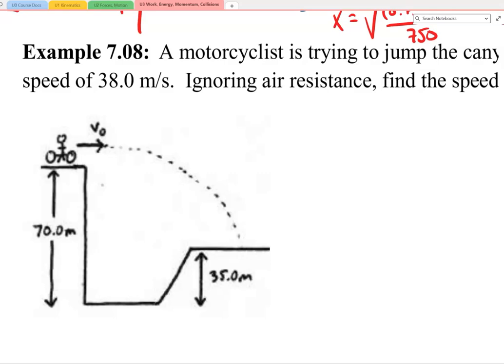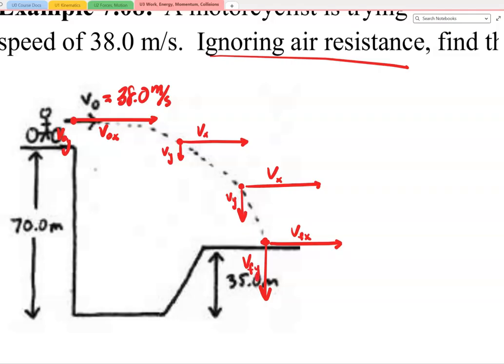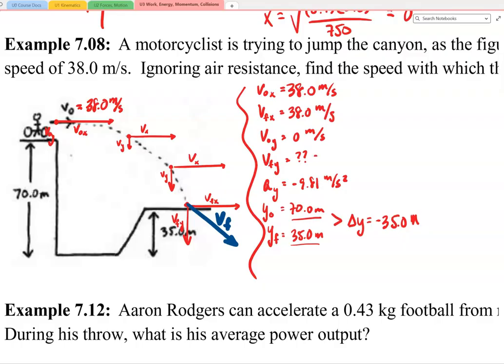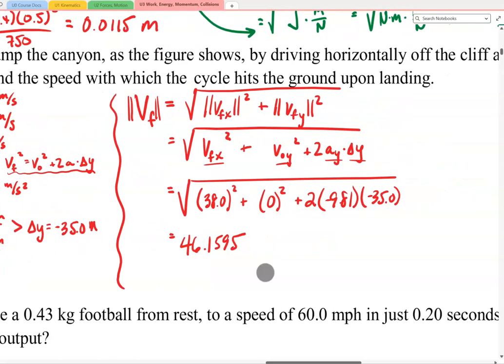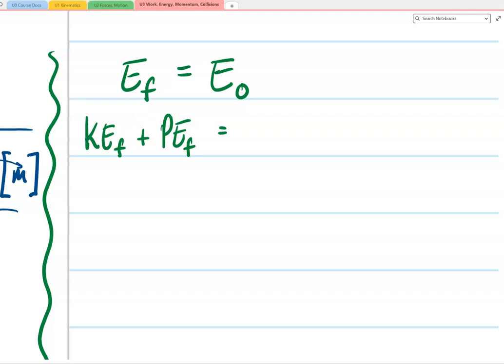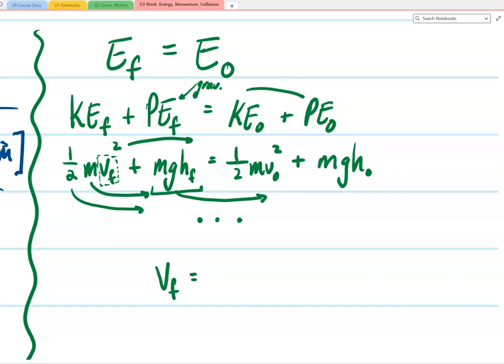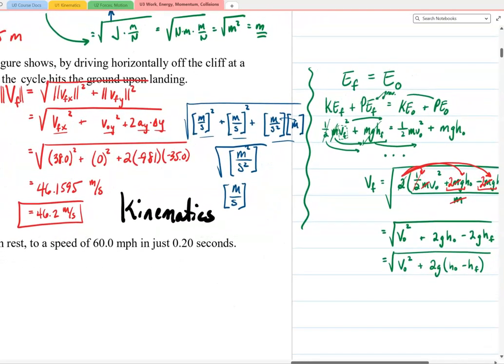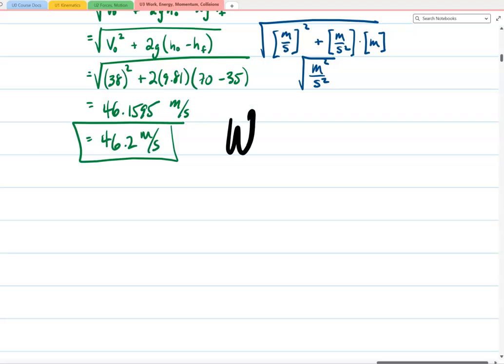PHYS Kinematics VS WorkEnergy